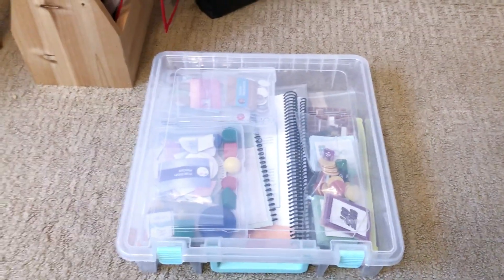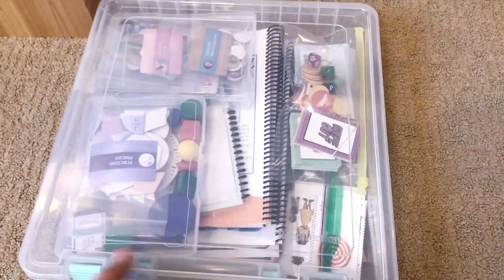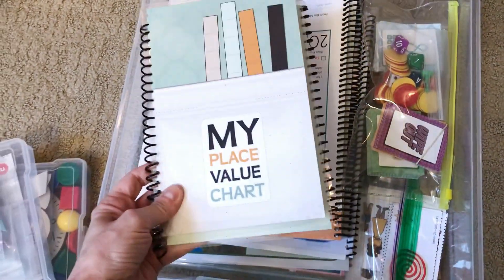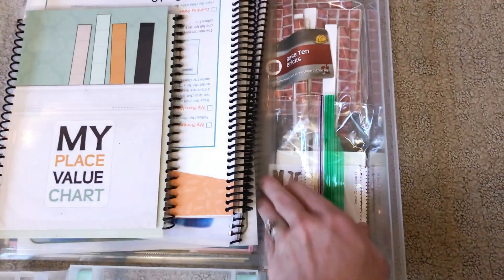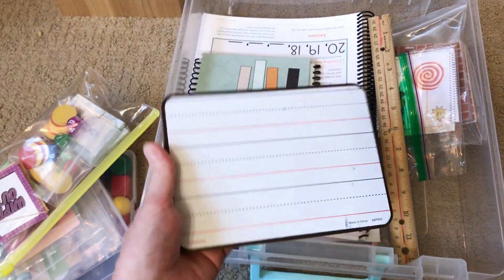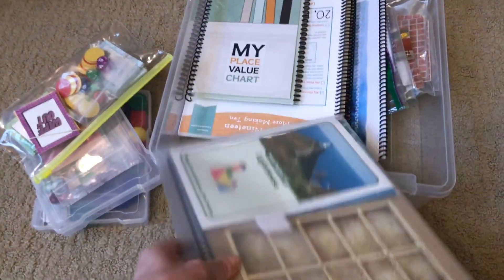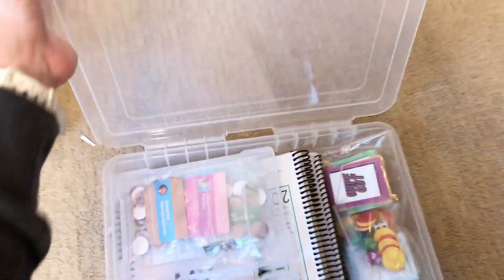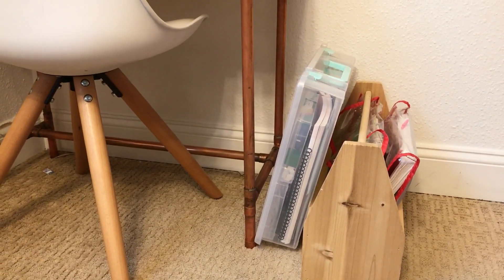How I organize TG&TB MATH box || homeschool organization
12x12 scrapbook container

Photo boxes

Clear folder {paper size}

Little zippy folder for game pieces